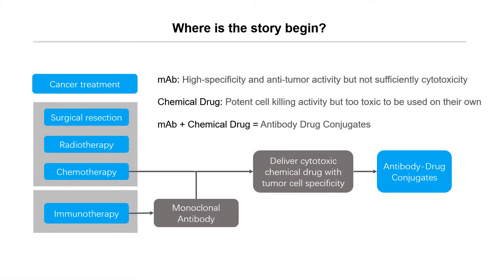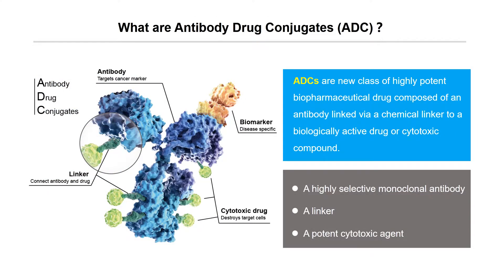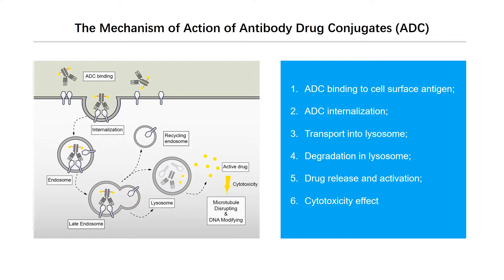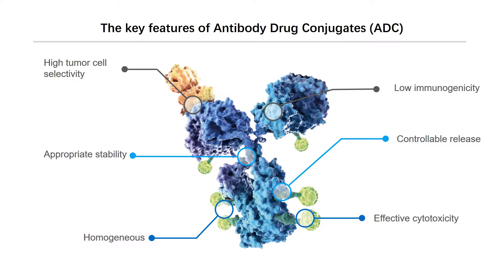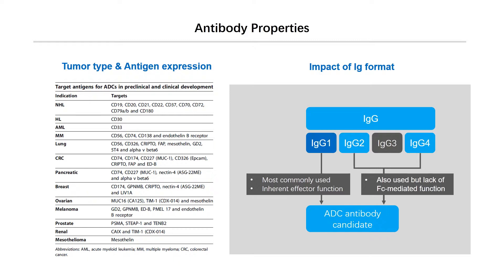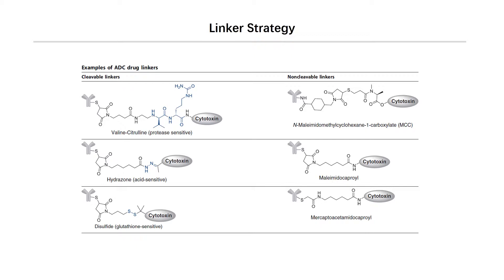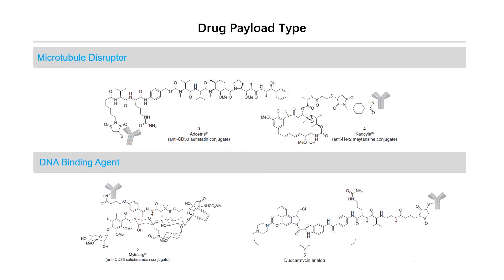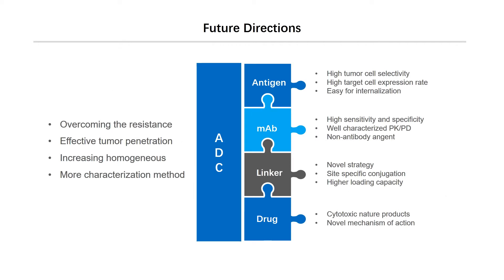The basic knowledge of ADC - Creative Biolabs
In the video, Creative Biolabs will describe basic knowledge of Antibody-Drug Conjugates (ADC), which includes in definition and mechanism of ADC, and its features and future development direction. We hope this video can help you understand what is ADC and what its application.